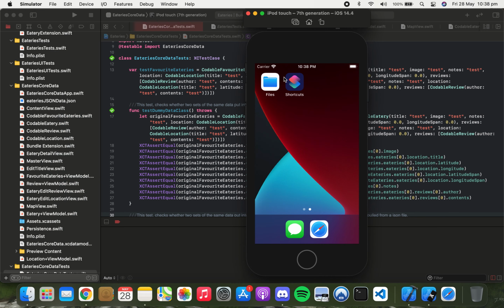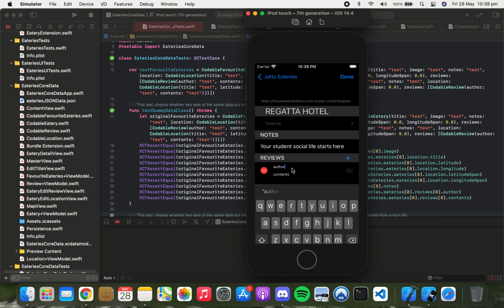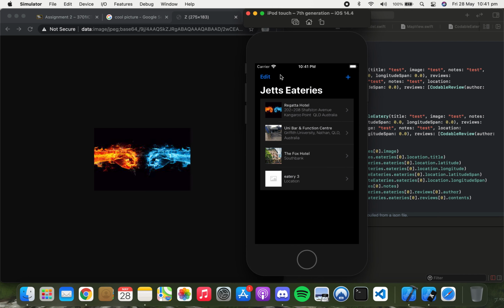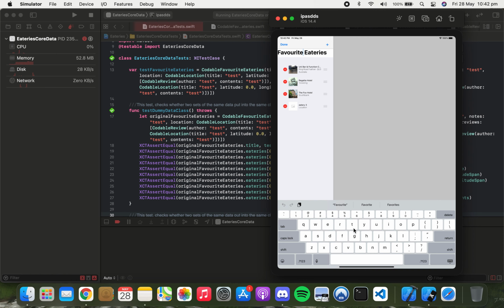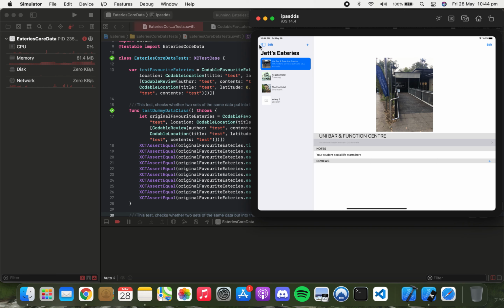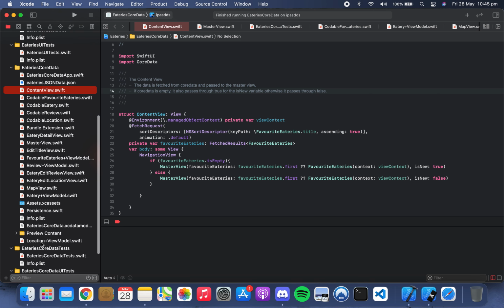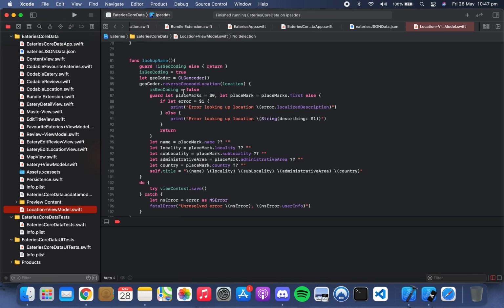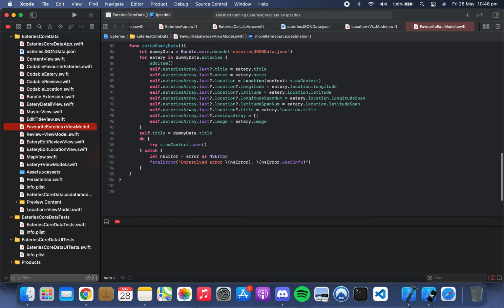MAD Assignment 2 Final Milestone